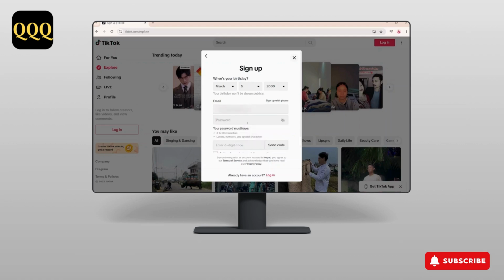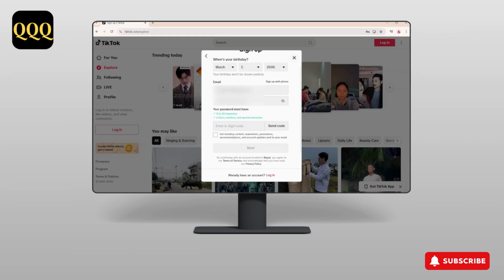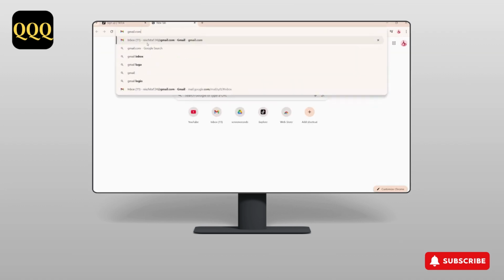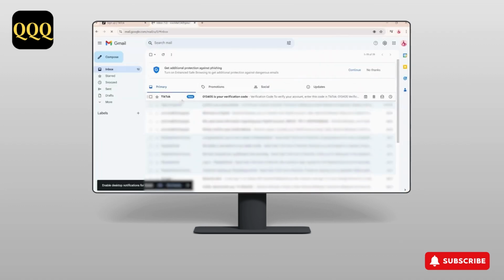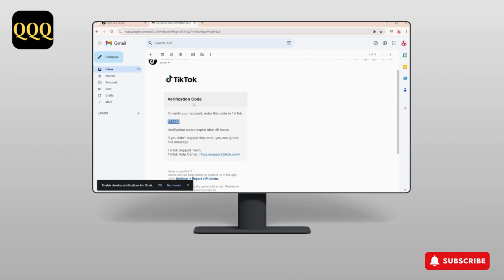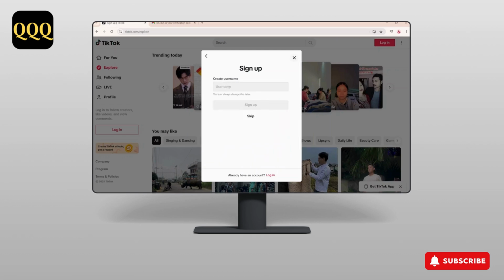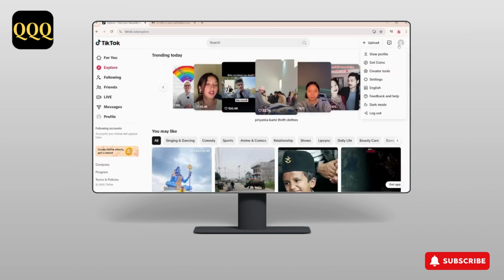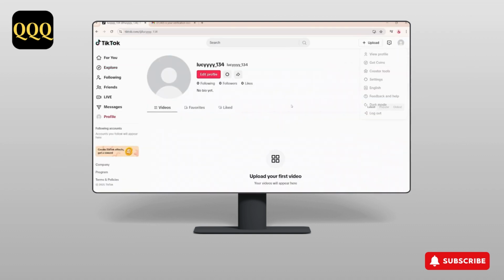How to Create TikTok Account from Your Computer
Welcome to our step-by-step guide on "How to Create TikTok Account from Your Computer"! If you're looking to get started with TikTok but prefer using your computer instead of your phone, this video is perfect for you. We'll show you how to create a TikTok account on your PC or laptop using the website and a few simple steps. Whether you're a beginner or just looking to explore TikTok from a different device, this tutorial will help you set up your account quickly and easily.

In this video, you'll learn:

How to create a TikTok account on your computer
How to sign up for TikTok using a web browser
Step-by-step guide to TikTok registration on PC
How to use TikTok on your laptop or desktop
Tips for setting up your TikTok profile from a computer